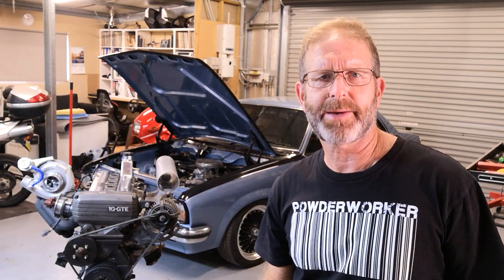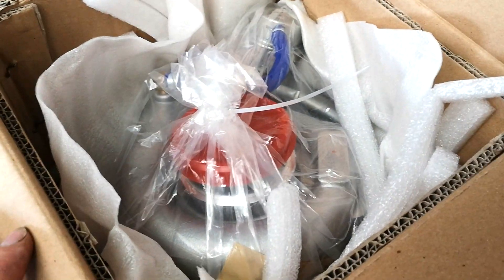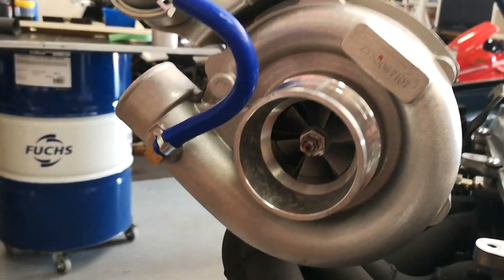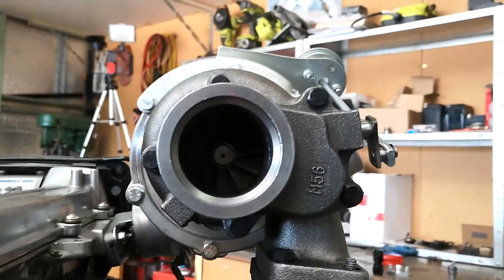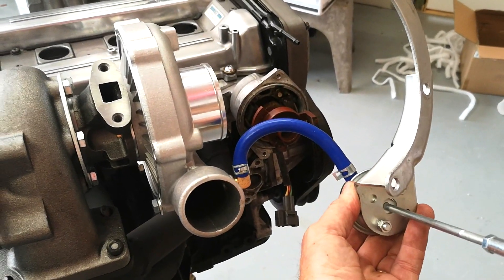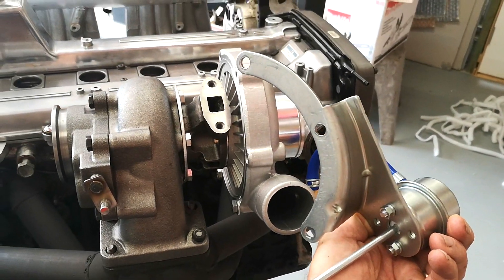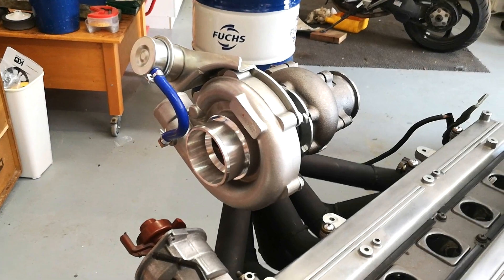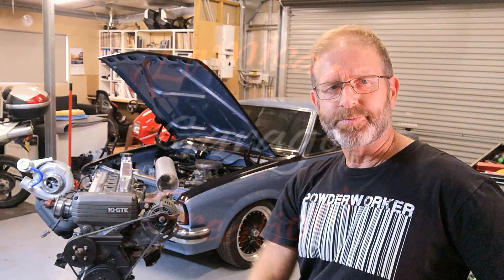BARN FIND Celica 1G GTE No.24 KamicarzCreations- EBAY Turbo Review and Installation Bring on Boost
Bring on the boost -  Ebay turbo review - I have recieved the new Ebay Turbo that i recently purchased and Im really happy with the quality and the look. I had to do a little bit of setting up and rotating the housings to get every thing facing the way that i wanted and suited the motor. The delivery time packaging, and unit quality are awesome for a 140.00 dollar outlay.

These are the specs note that this is for a 2.0L 1GGTE 6 Cylinder Motor

Application
Perfect for all 4 or 6 CYL, 2.0L-3.5L engines
Horse Power: Capable of Boosting Horse Power up to 420HP
Cooling Type: Oil Cooled

Specification
Exhaust Inlet (Turbo Manifold) Flange: T3 T4 4 bolt Flange Patterns
Exhaust Outlet (Downpipe) Flange: V-Band Flange
Turbine Trim: 73
Turbine Inducer Diameter:  65.5 mm
Turbine Exducer Diameter: 55.9mm
Turbine A/R: 0.63
Compressor Trim: 55
Compressor Inducer Diameter: 50.5 mm
Compressor Exducer Diameter: 76 mm
Compressor A/R: 0.5
Bearing: Journal Bearing
Warranty: 2 Year
Internal Wastegate: Yes